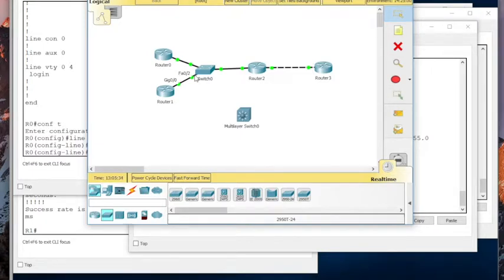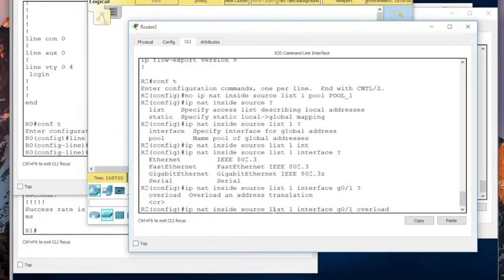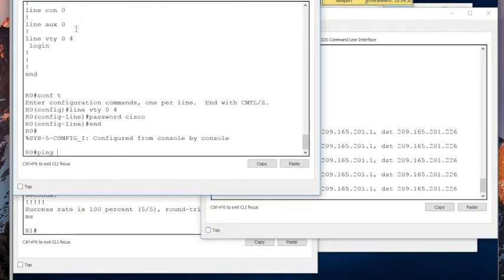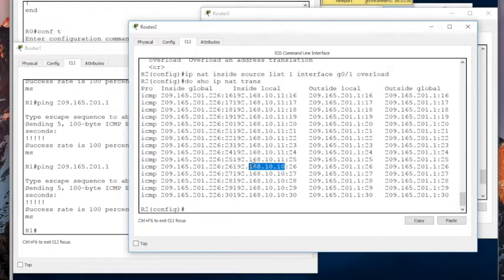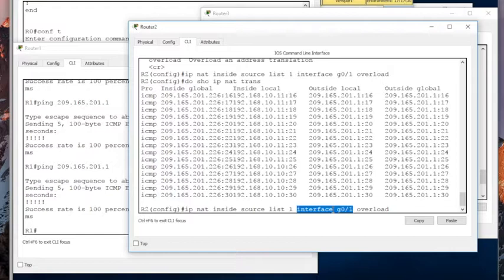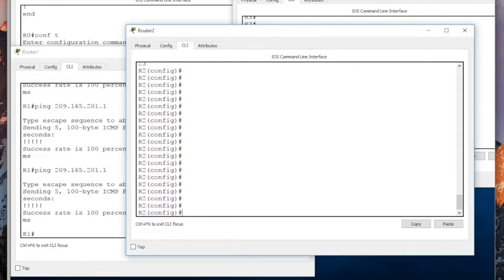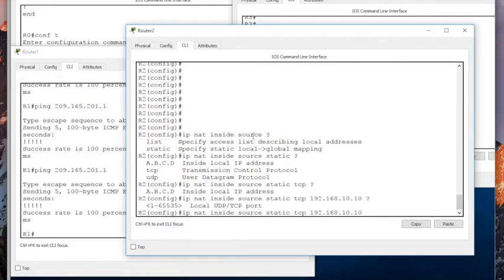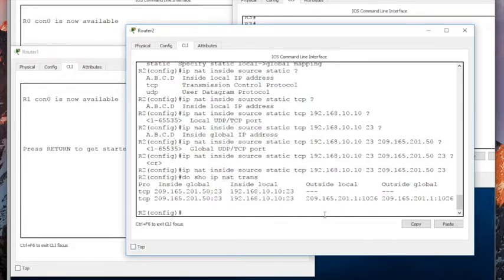PAT and Port Forwarding